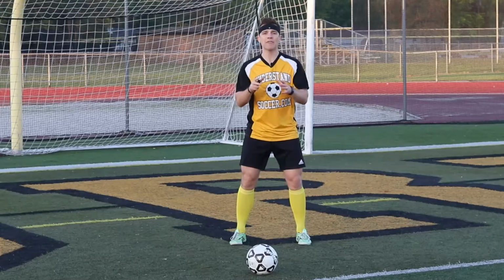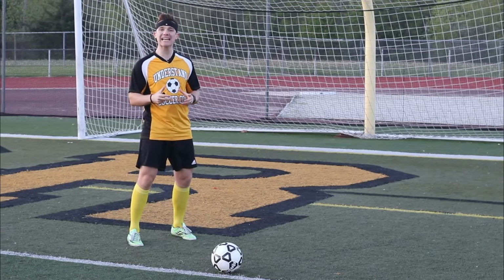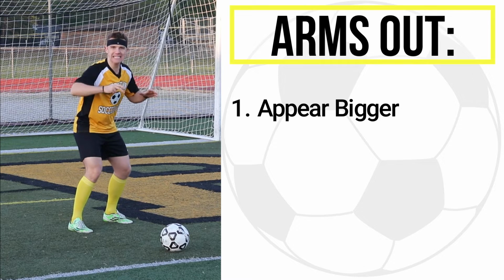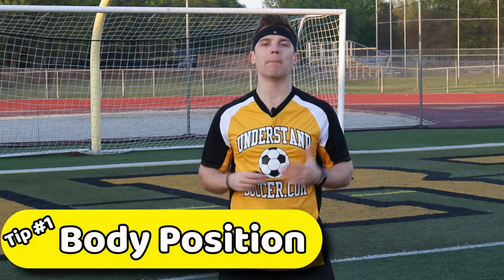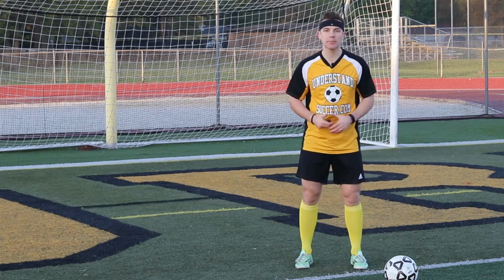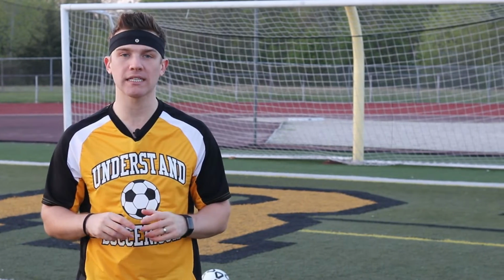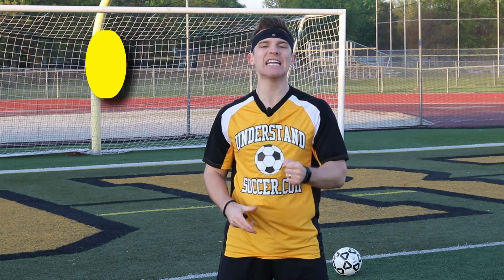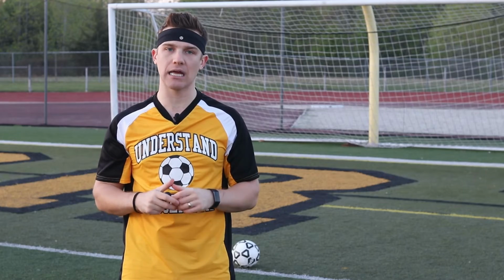1v1 Defending Soccer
1v1 Defending Soccer

Tip #1. As a defender wanting to use 1v1 defending techniques, you want your body positioning to be angled in your stance and your approach. This is one of the great 1v1 defending coaching points.

You never want to have your hips pointed ("squared") at the attacker completely because then it allows the attacker to go to the right of you, to the left of you, and between your legs. You want your feet angled, but not entirely turned to the side. Position one of your sides so it faces the attacker, but still at a diagonal. If your feet were hands on a clock, you would want your feet positioned at either "10 and 4," as shown in the first image or "8 and 2," as shown in the second image.

This body positioning allows you to push them either to the left or the right. Standing at "10 and 4" would push them to their left foot and standing at "8 and 2" would push them to their right foot. However, it is so important that you are not directly in front of an attacking player. Just standing directly in front of them and turning your hips will not force them in the direction that you want them to go. You must be slightly off-centered with your hips set at either "10 and 4" or "8 and 2," to push them in the direction that you want them to go.

Tip #2 -Another consideration when doing a 1v1 defending analysis to improve as a defender in a 1v1 is to fully understand what the attacking player wants to do:

First, they are going to aim to use a foot skill. If you are backpedaling, also known as jockeying, then a good attacker will use a body feint against you or an okay attacker will attempt a scissor. However, if you reach in for the ball, a good attacker will use a self-pass or an okay attacker will use a roll, both moves to get the ball out of the way of your foot that is reaching in. Therefore, the best way to prevent a foot skill is to prevent them from getting the ball in the first place. Applying an annoyingly large amount of pressure to make it so that player is not open in the first place, so their teammate doesn’t even pass them the ball or so you can cut off or poke away the attempted pass to the person you are covering.

Second, a good attacking player will want to attack with speed. Think about it, normally there are 2 forwards on an 11-person team whereas the other team will have 4 defenders. Therefore, in many situations, a single attacker may need to beat two or more defenders in order to score. So, if they have a 1v1, they are loving those odds, so they do not want to give up this great opportunity for them by playing slowly. As the defender looking for 1v1 defending soccer tips, you need prevent them from attacking with speed by being handsy and pressing your forearm against them or in front of them to slow them down. Physically using your arms to slow them down prevents them from accelerating at speed and refs rarely ever call a player for using their arms. Generally, the ref only calls for a foul if you grab them or their jersey and hold onto them.

Third, an attacking player wants to use their dominant foot to shoot. Therefore, depending on the game situation, you ideally want to force them to their weak foot. Now, let’s discuss different situations that you may be in on the field. In a 1v1 defending soccer situation in the middle of the field, you should aim to push them to try to shoot with their weak foot. How do you know which foot is there weak foot? Always assume it is their left foot until you observe otherwise because only 1 in 10 players is left-footed. However, if they are dribbling down a sideline, then do not worry about which of their feet are their weak foot. Simply, push them out of bounds or kick the ball out. This will give your team plenty of time to recover and make it 10X harder for their team to score once your team is back into position.

Tip #3 - Let’s cover what to avoid in a 1v1 defending progression. Unless you are at least 90% certain you could lunge in and steal the ball, DO NOT lunge in. Continue to jockey and backpedal and look for a point where they push the ball too far away or an opportunity to stop the shot. Understand that by simply slowing them, you are allowing time for your teammates to hustle back and aid you on defense. Many defenders fall into the trap of thinking that they need to fully dispossess the other player to win with 1v1 defending skills. However, if you just poke the ball away or slow the pace of play, you have done your job.

To avoid missing out on how to be the best defender in the league by learning how to perform well in a 2v1, 1v2, and 2v2, grab the book I’ve written, Soccer Defending, using the link above.